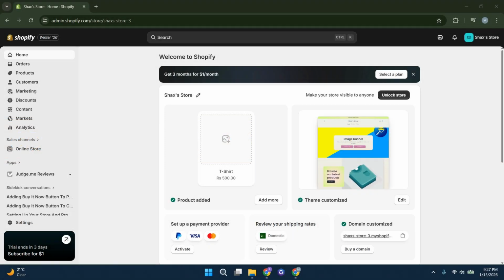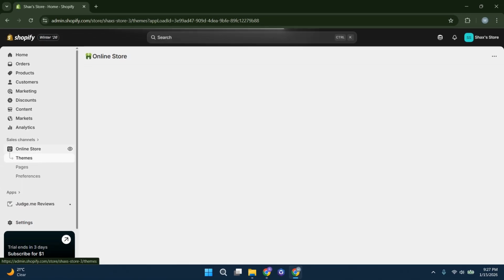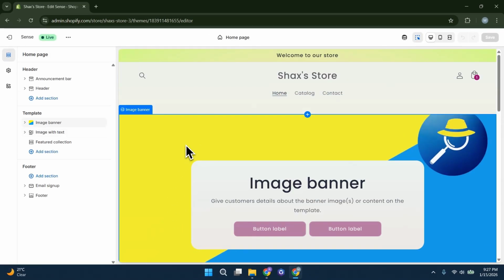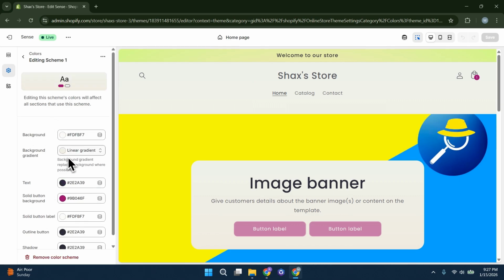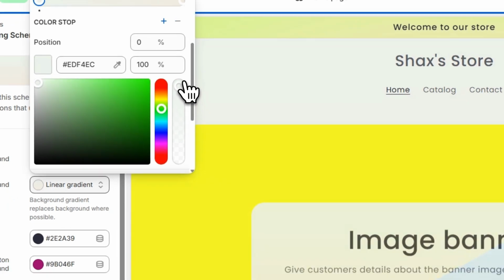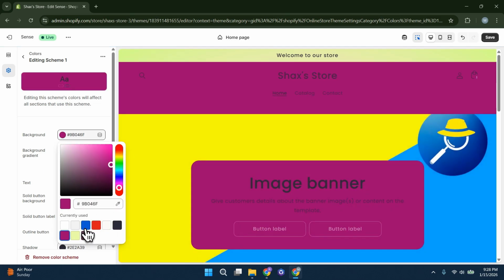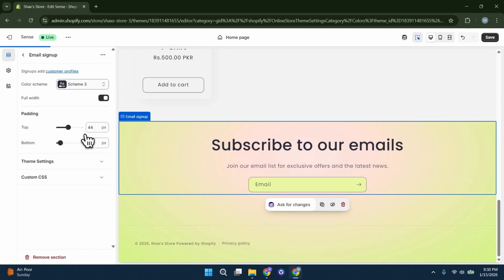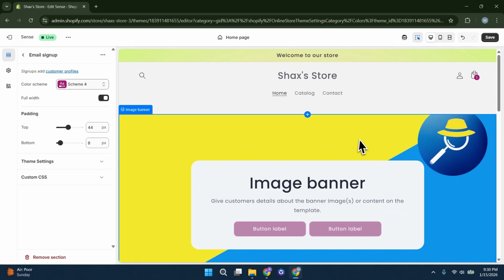How To Change Color Scheme In Shopify | Step By Step (2026)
In this step-by-step Shopify tutorial, you’ll learn how to change the color scheme of your Shopify store easily in 2026. This guide shows how to customize colors, branding, and theme settings to match your brand and improve your store’s design—no coding needed.